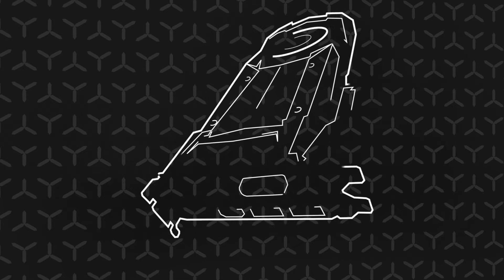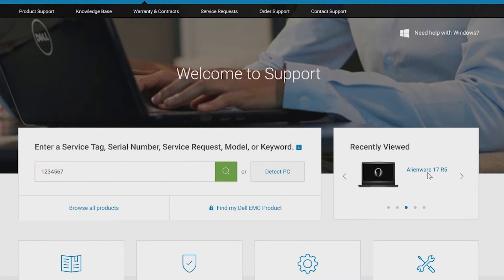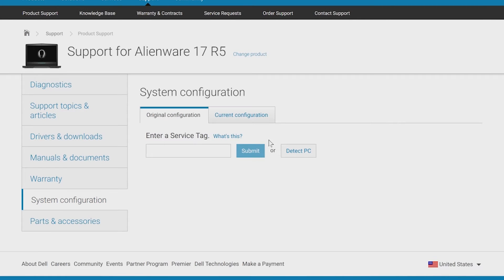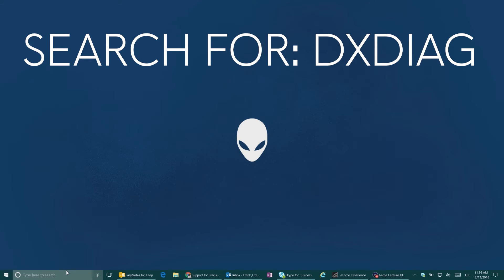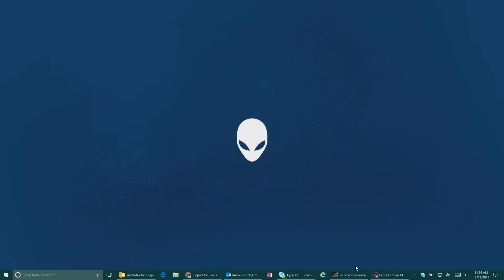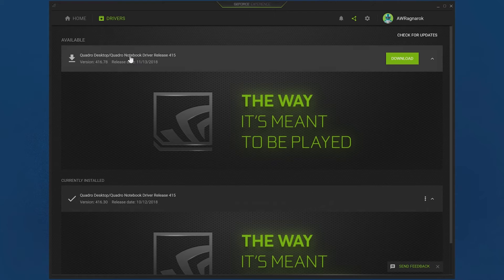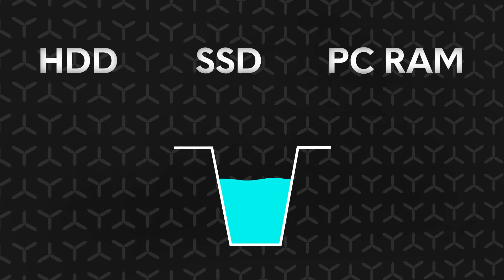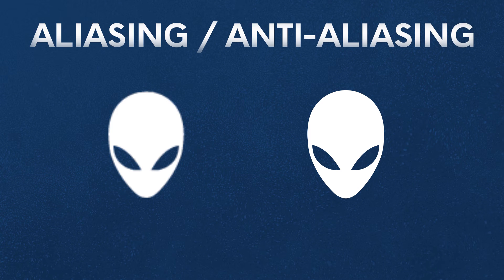Which GPU model does my Alienware PC have and what is VRAM?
Learn about VRAM and how to identify your video card or GPU model from inside Windows 10 on your Alienware computer.